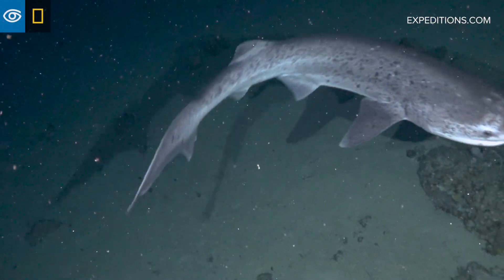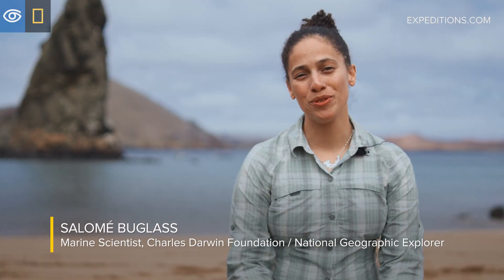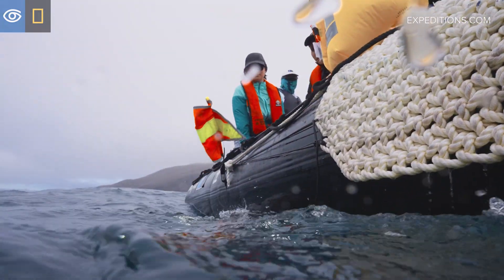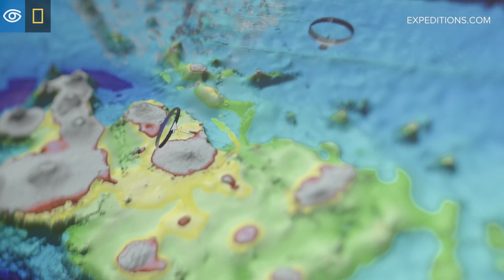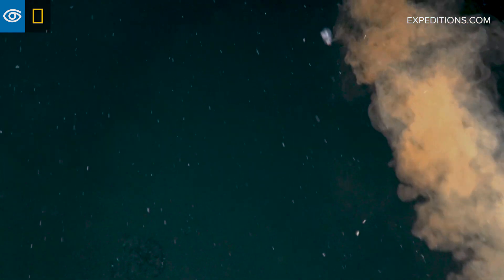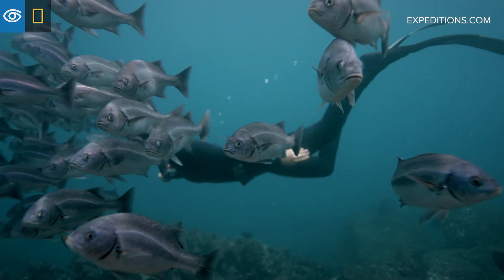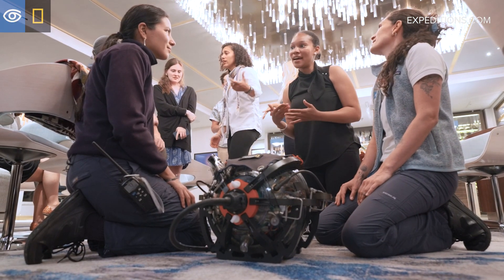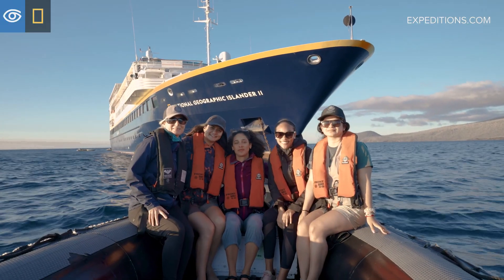Deep-Sea Discoveries | Galápagos Islands | Lindblad Expeditions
Our Galápagos small ships are your roving base camp for adventure, stocked with kayaks, paddleboards, Zodiacs, and dedicated snorkeling equipment for every guest. But the fleet is about more than just having fun: it also hosts important conservation work, like the latest deployment of the National Geographic Society's deep-sea camera system. Explore with us, and you're likely to meet some of the many researchers and conservationists continuing Darwin’s legacy in this 'living laboratory.'

Video by Joshua Vela